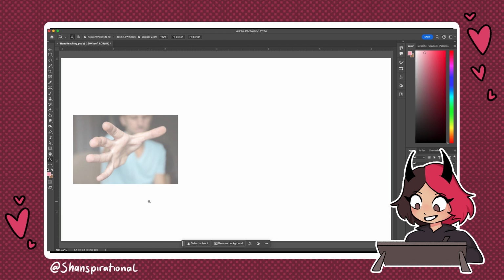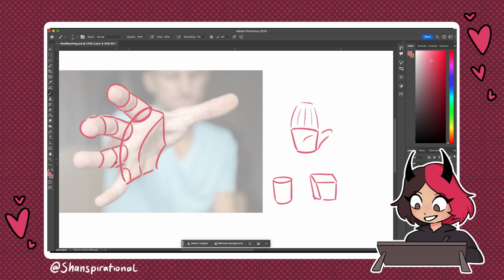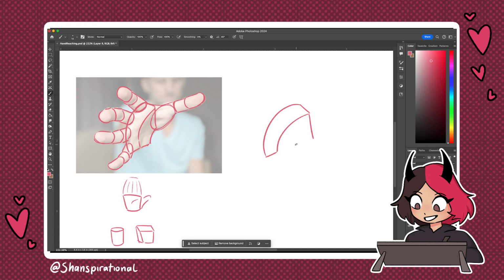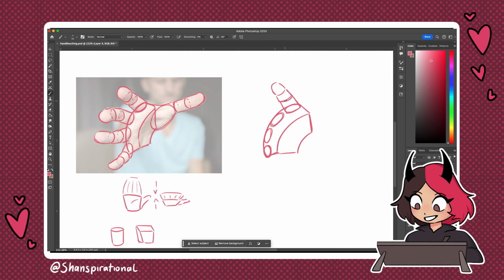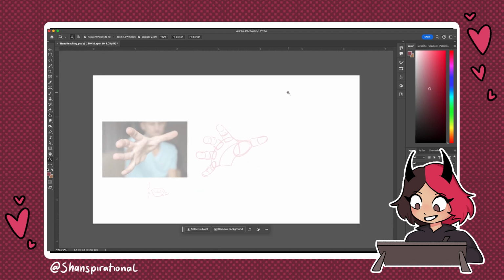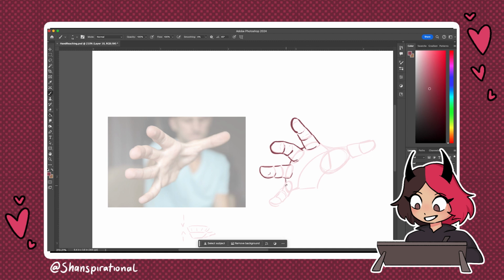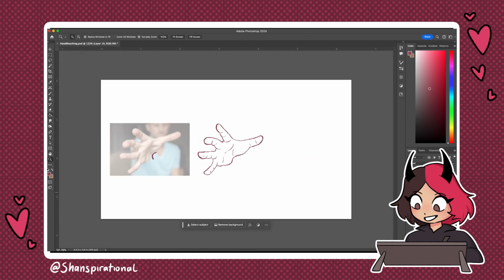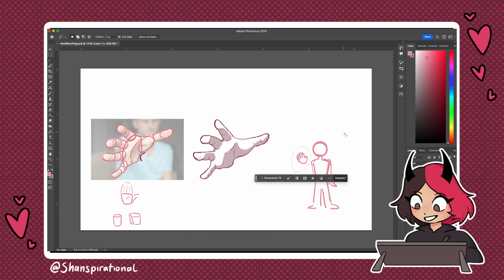How to easily draw ANY HAND from a reference (Your Suggestions #1)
In this video I draw a hand reaching out using a real-life image to reference. Hopefully I interpreted the request right!

Anyone is welcome to suggest something for me to draw, donating is NOT necessary for this however any suggestions submitted to my ko-fi will be prioritized especially very specific non-general requests (reminder these are suggestions, not commissions, I am not required to do any if I don't feel comfortable doing so).